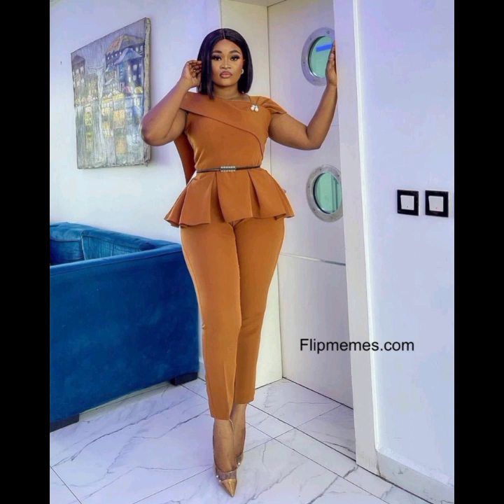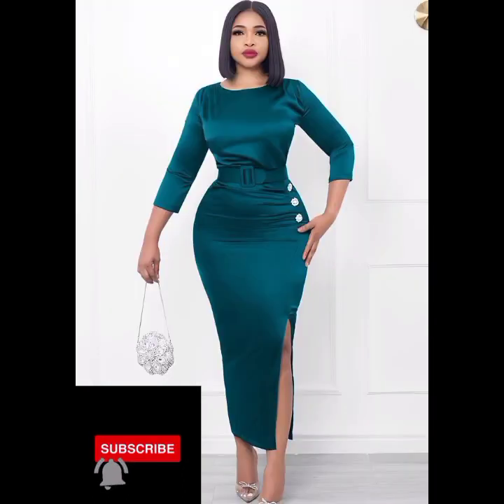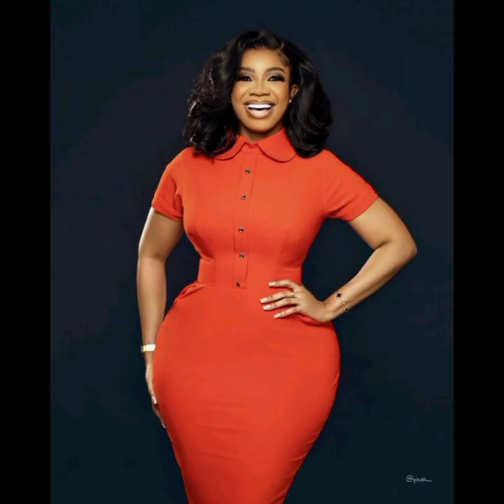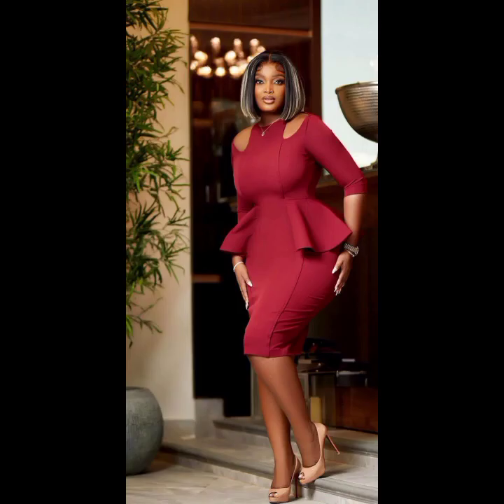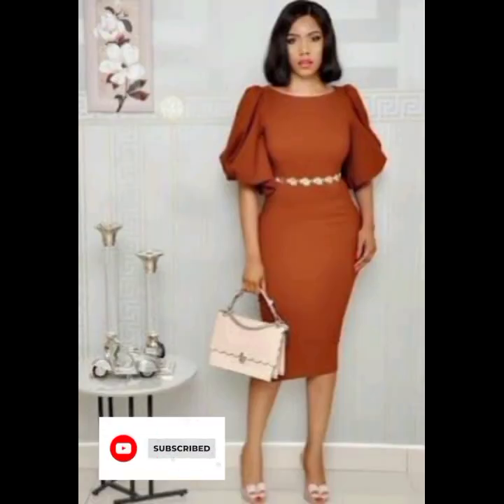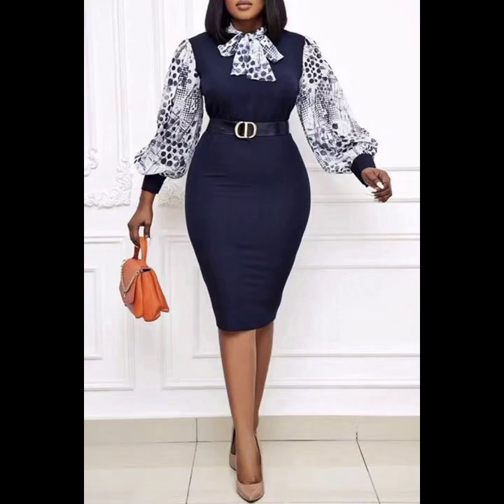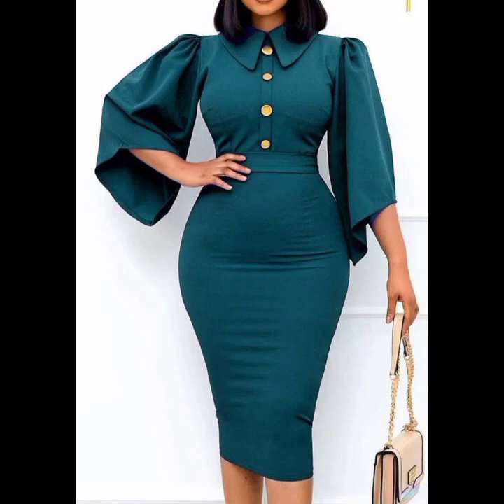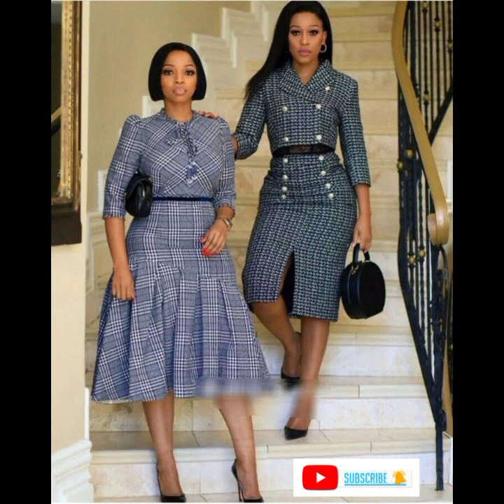The most Appealing Ladies Office wears||Ladies fashion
This channel is all about everything fashion related ranging from dress styles for various outings, sewing tips, tutorials etc.

Today's video is on Ladies office wear, when it comes to ladies' office wear, there are some general tips that can help you to look professional and confident in the workplace.